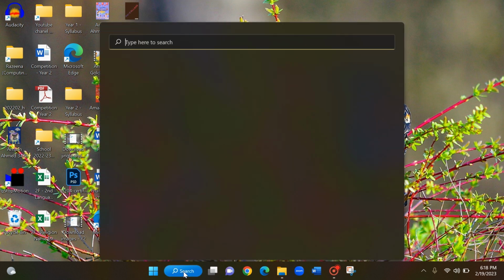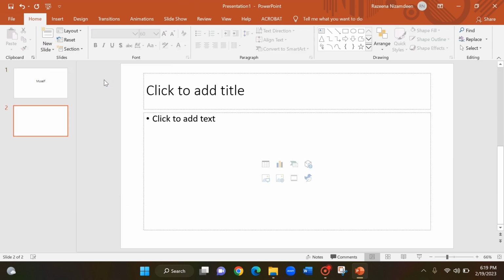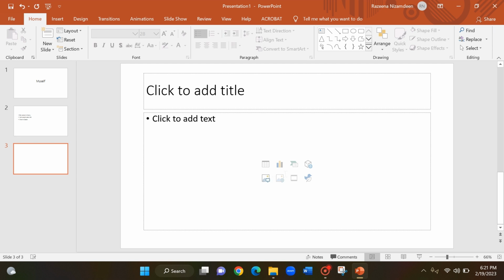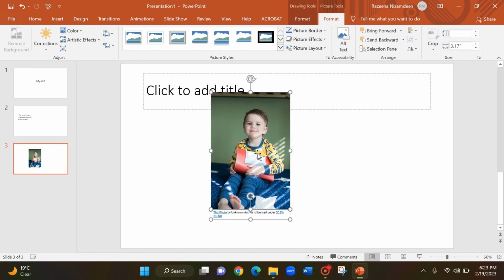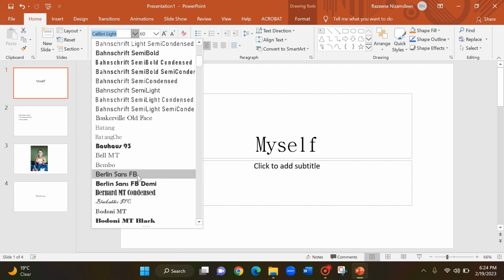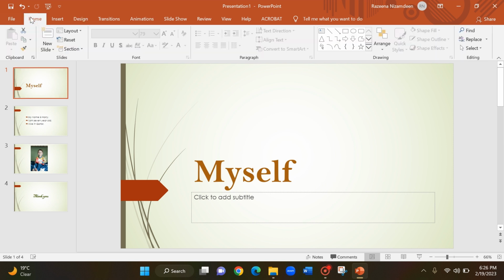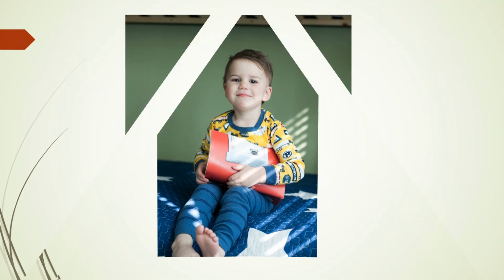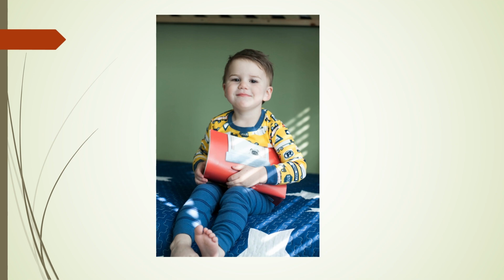PowerPoint Tutorial for beginners Primary Students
The tutorial made for the primary grade 1 students to learn the micro soft PowerPoint